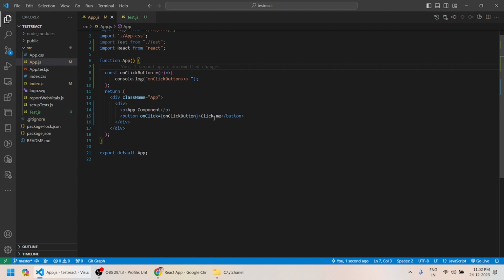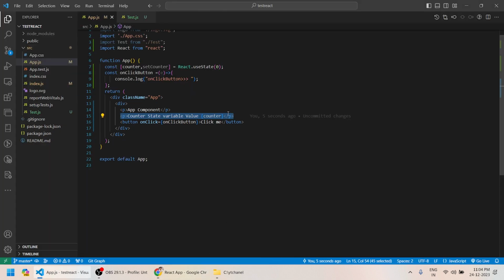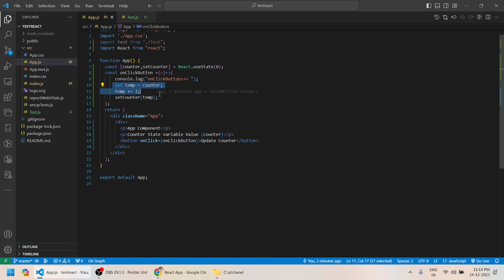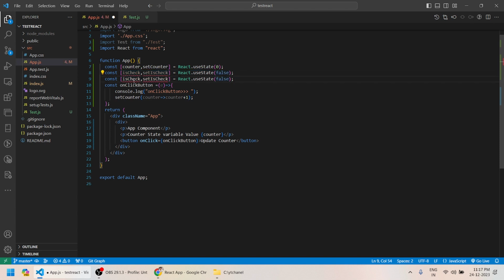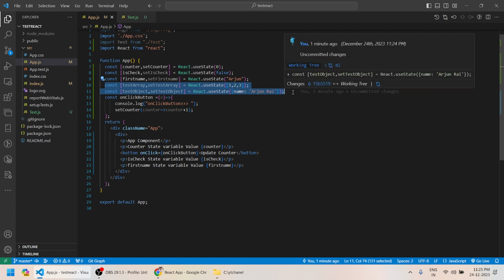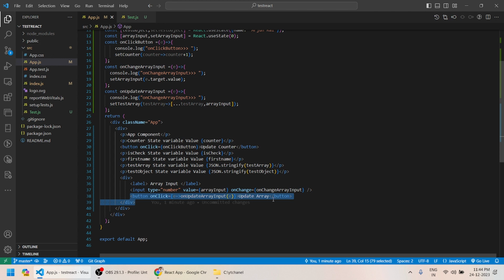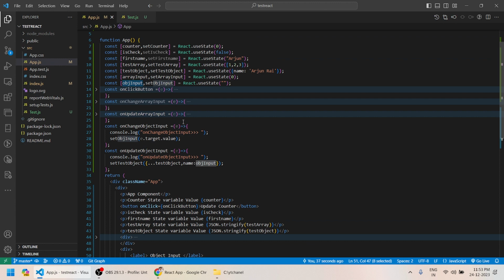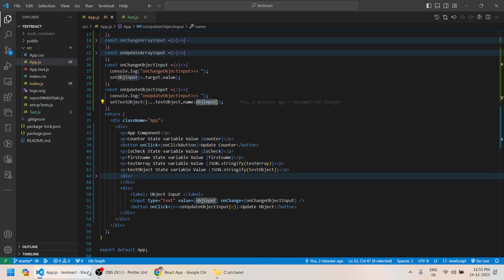Understanding React State Management: A Beginner's Guide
We are going to learn React State in depth. In this comprehensive tutorial, join us as we delve into the world of React state management. With our expert guidance, you will learn how to master the intricacies of handling and manipulating state within your React components. We'll cover various best practices and techniques to unleash the true potential of component state management in React.
From understanding the fundamentals to implementing advanced state management patterns, this video will empower you to confidently tackle any state-related challenge in your React projects. Gain valuable insights into when and how to use local state versus global state.

Throughout the tutorial, we will provide real-world examples and code snippets that illustrate key concepts and techniques. By the end, you'll possess a deep understanding of React state and be equipped with the tools to optimize the performance and maintainability of your applications.

Whether you're a seasoned React developer seeking to enhance your skills or a newcomer eager to grasp the foundations of React state management, this tutorial is your gateway to becoming a true master of React state. Join us now and unlock the full potential of component state management in your React projects! Let's take your React skills to new heights!